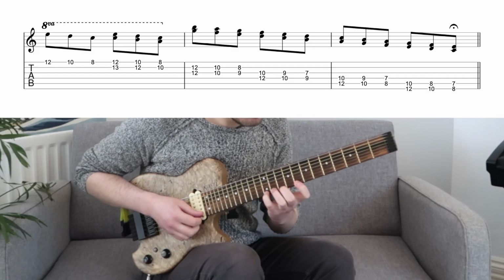Inverted Intervallic Pairings🎸A Simple Approach🎶Complimentary 3rds and 6ths🎓Jazz Guitar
Inverted intervallic pairings is simply a posh sounding way of highlighting that intervals can ordered in simple pairings of opposites, or inversions. This approach gives us the complimentary pairs of a 2nd and a 7th, a 4th and a 5th, and the pair which we will focus on today, 3rds and 6ths.

By working on similar ideas on both intervals of a pair you'll find that you can switch between them, doubling your output whilst staying within a similar sound world and intervallic mood.

In this video I offer a few exercises which I feel highlight the complimentary nature of intervallic pairings, and I demonstrate how this can be applied to lead and rhythm playing over a jazz standard, Autumn Leaves.